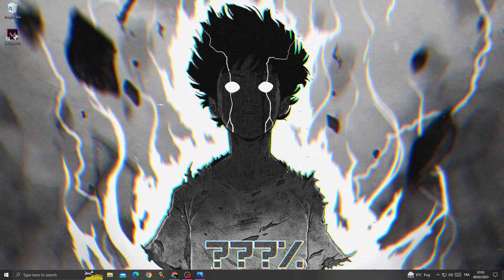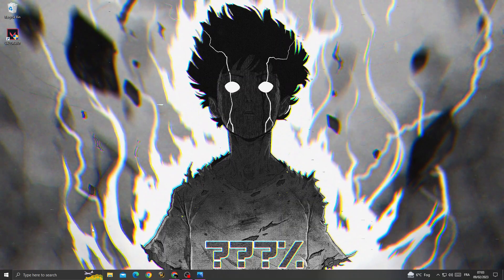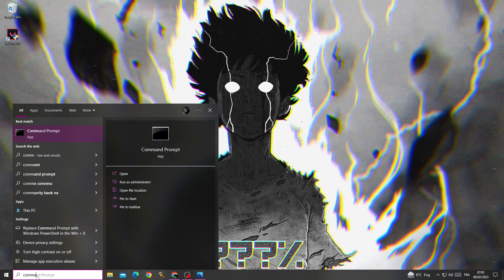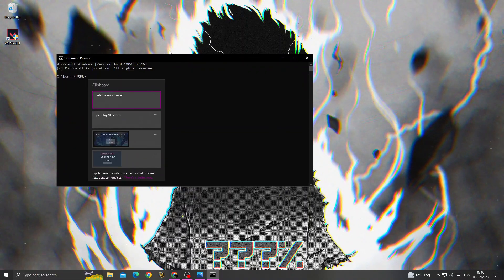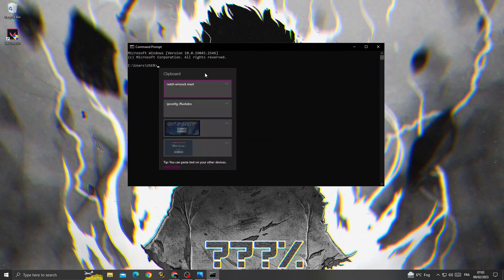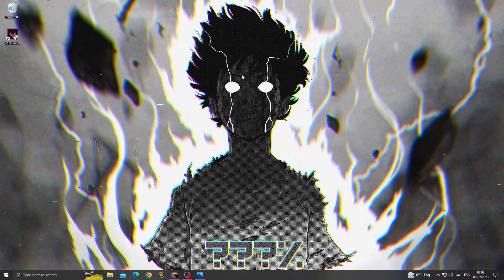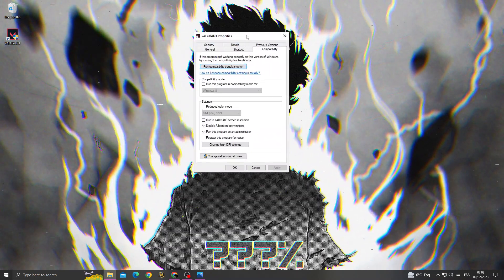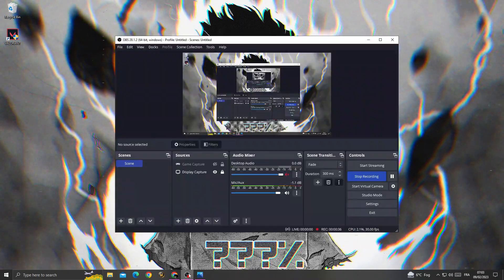Valorant Error Code VAL 5 The game has lost connection - (Fix in 1 Minutes)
in this video we discuss :